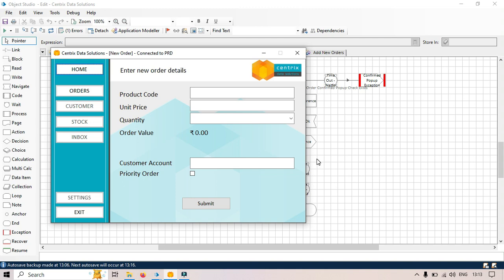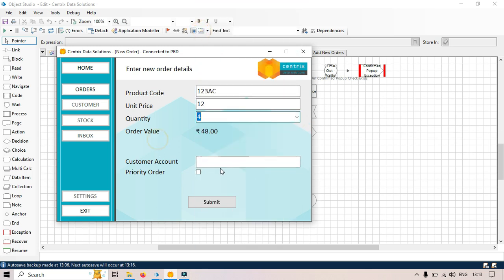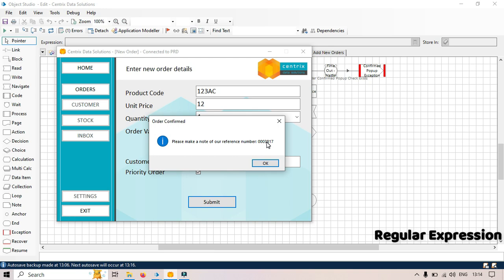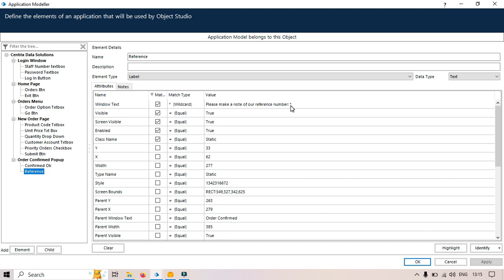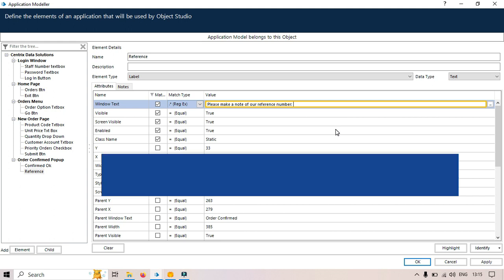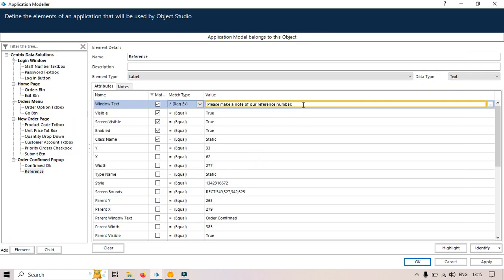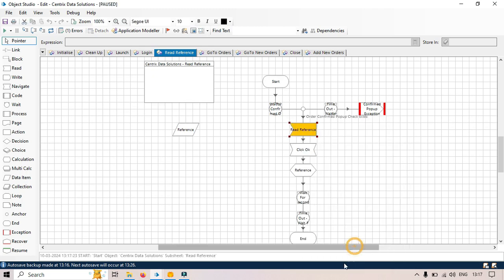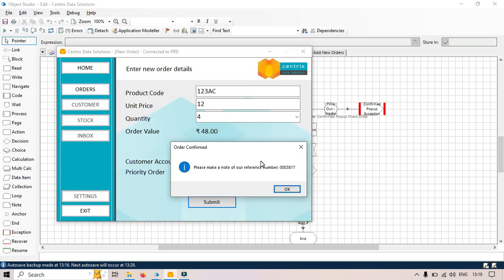Regex Attribute Match Type Blue Prism | Blue Prism ASDEV01 Certification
👉Video Agenda - Regex Attribute Match Type Blue Prism
How to use regex with Match Type in Blue Prism?